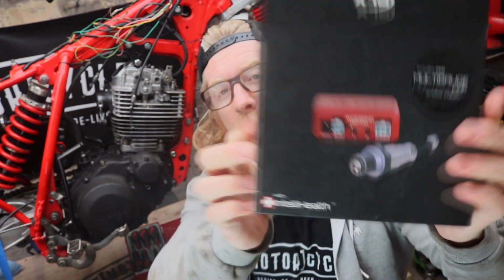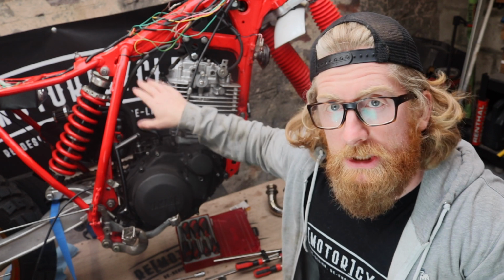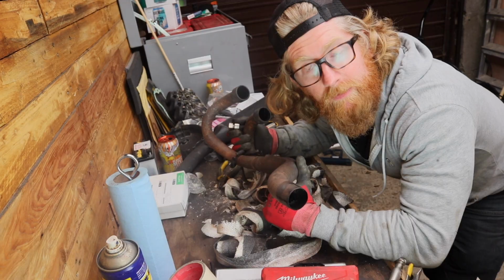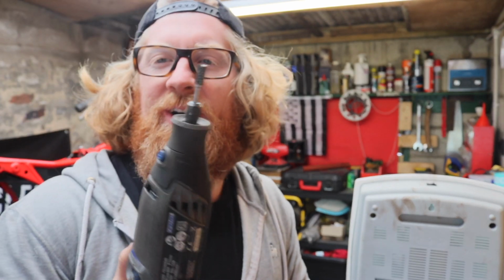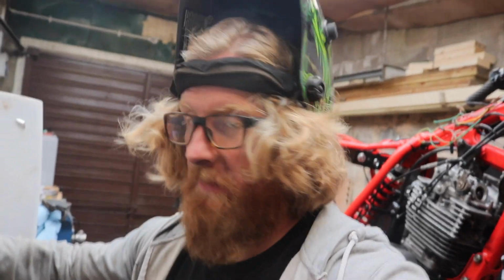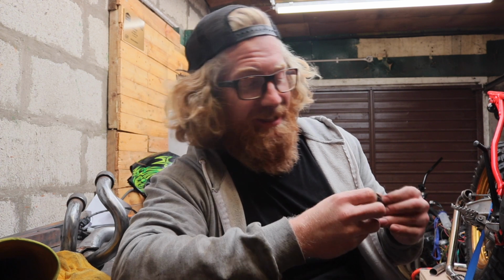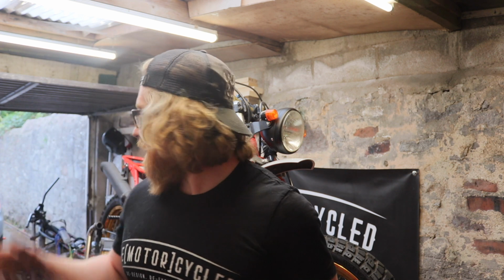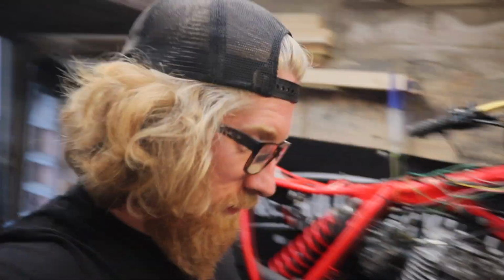Yamaha TT600 Custom Scrambler - Welding o2 sensor bung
In this video I go into the work I am doing to allow me to tune my bike via a wideband lambda.

This focuses on modifying the exhaust to fit an O2 bung. Removing the ghastly heat wrap and prepping the exhaust. I also resolve some of the issues that have been bugging me whilst the bike is on the ramp.

Chapters so you can skip the shite parts:
00:00 - Intro
00:57 - The issues
03:02 - Exhaust wrap removal
05:01- refitting for mock up/sizes
06:00 - explanation of the upcoming work
07:39 - Measuring & welding up the exhaust/O2 bung
12:00 - gasket making & carb jetting
12:47 - future content update
14:10 - Reassembly
14:50 - Leak hunting
16:00 - Start up
17:08 - Engine update
17:47 - Wideband Lambda fitment
20:50 - RUFUS!!!

I also have daily updates on my instagram so please follow there too!